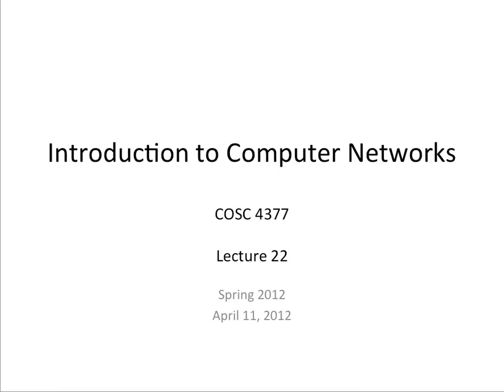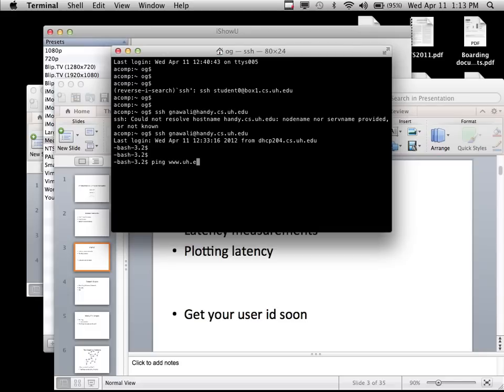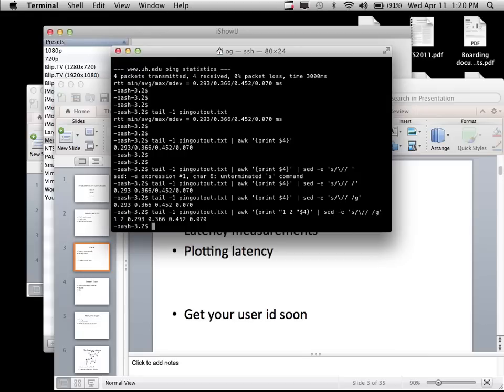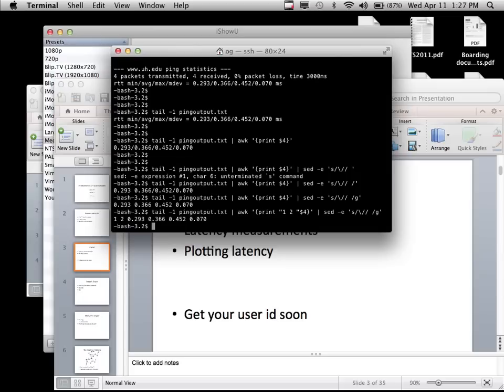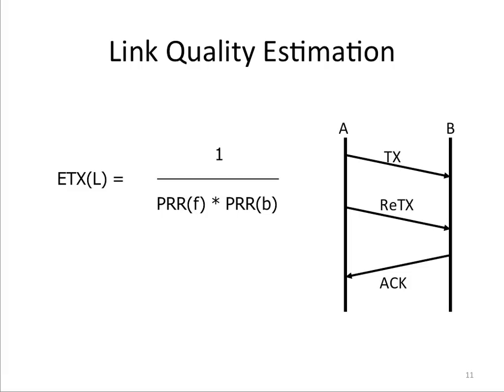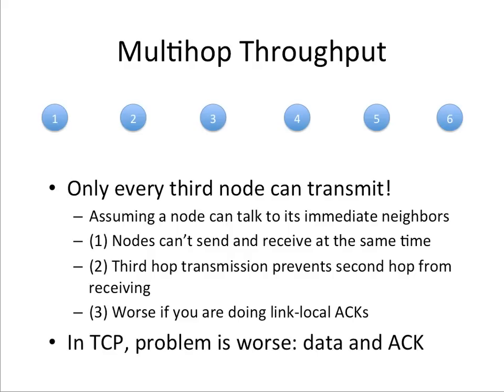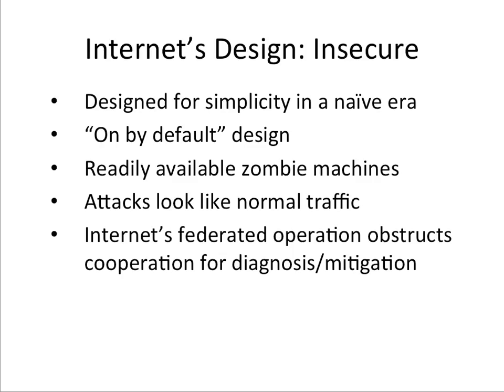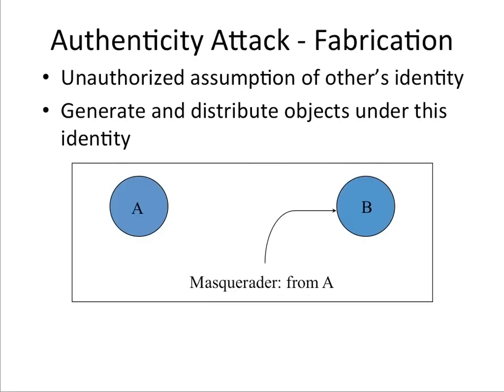Computer Networks Lecture 22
Wireless Networks, Security